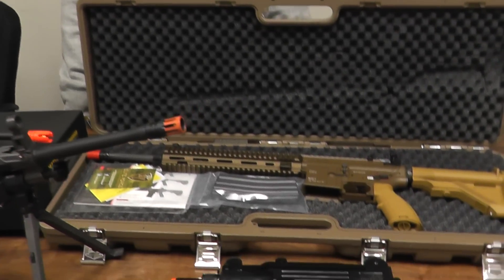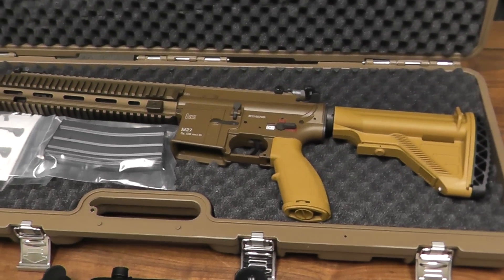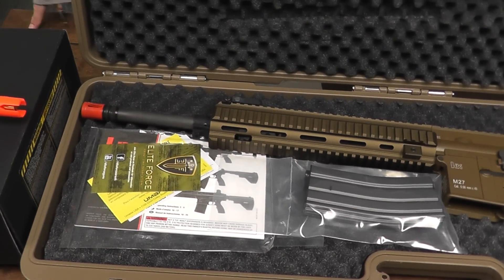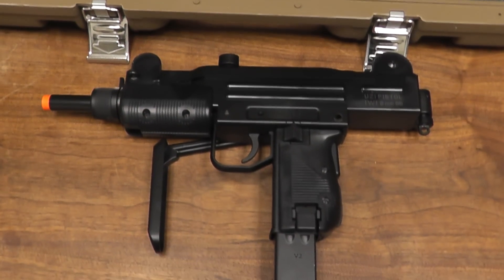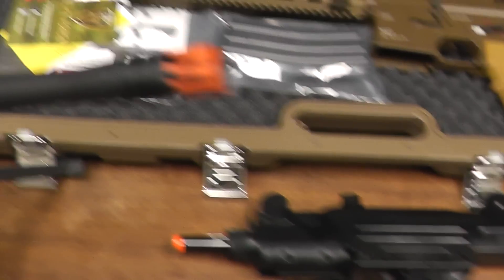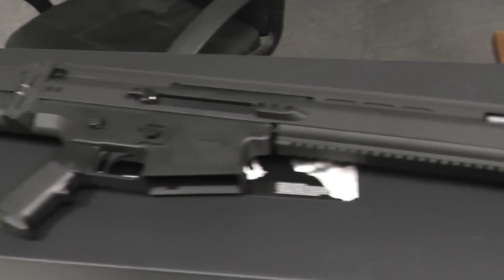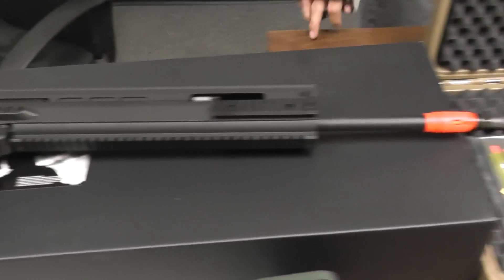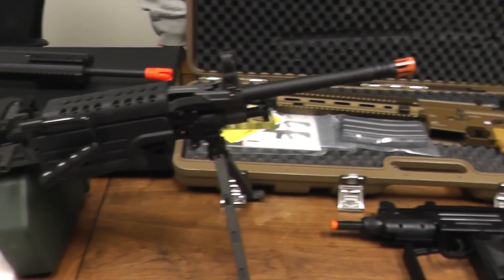Airsoft GI Uncut - Zak w/ New and Restocked Products for Friday 12/06/2013